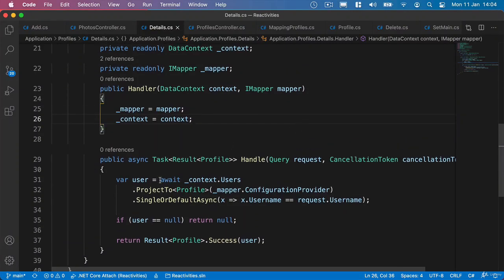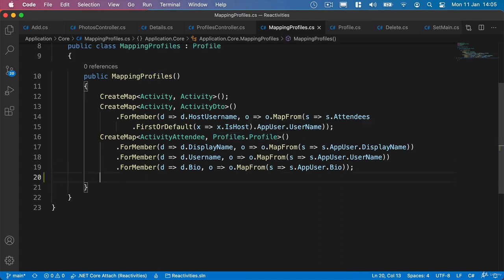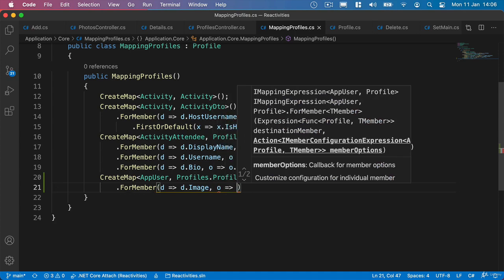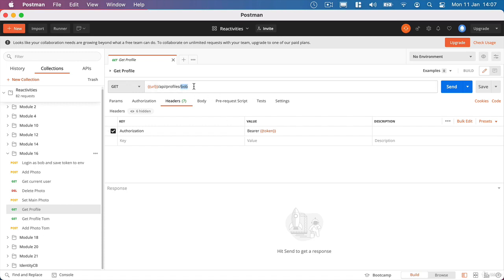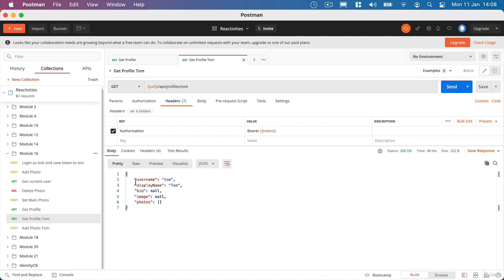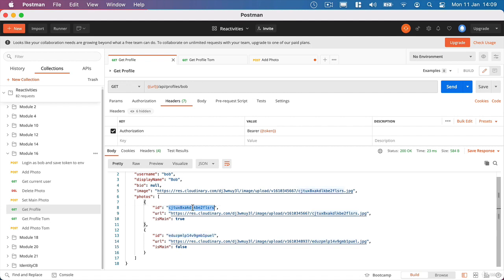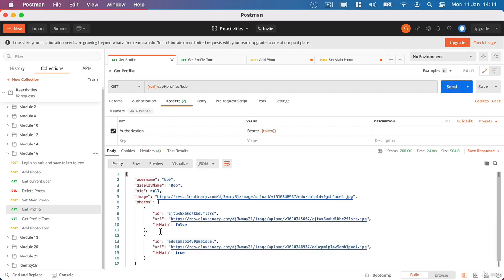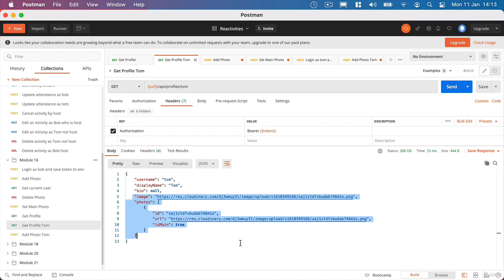Net Core and React API Image upload Updating the mapping configuration